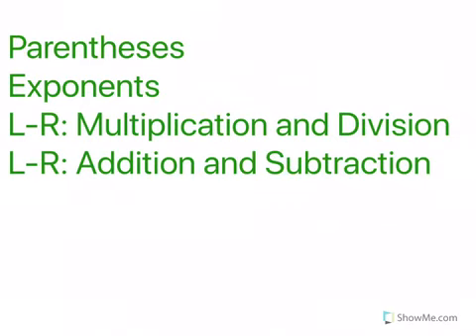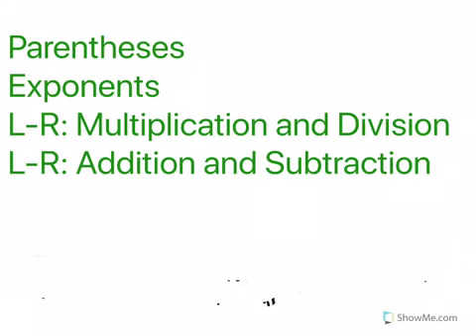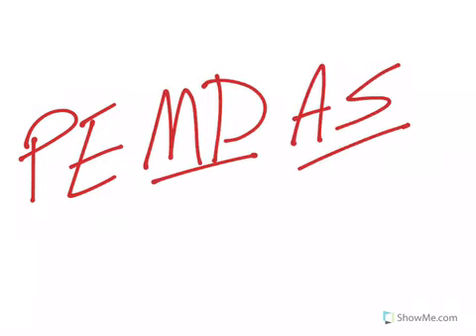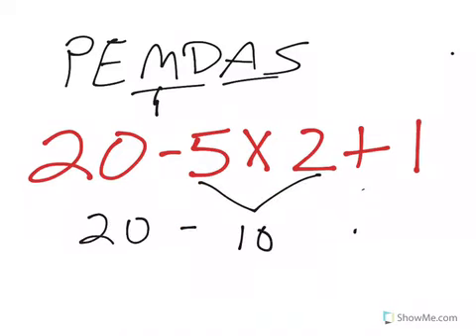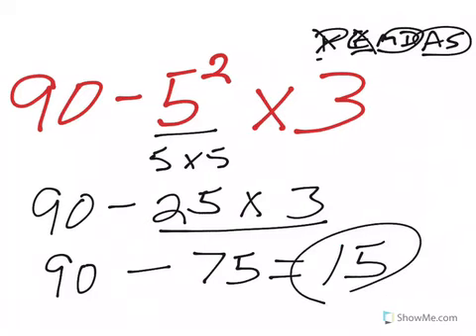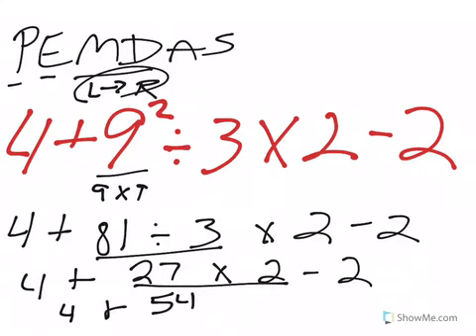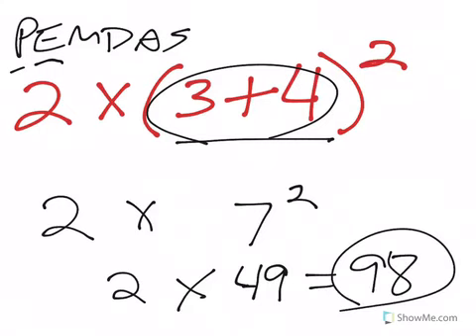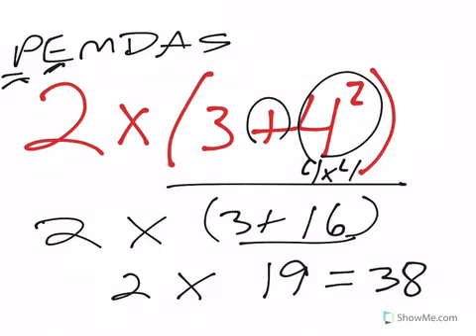Mr. Quick Grade 6 Module 4 Lesson 6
The Order of Operations (A.K.A. PEMDAS)